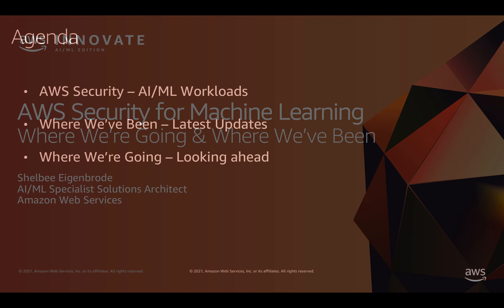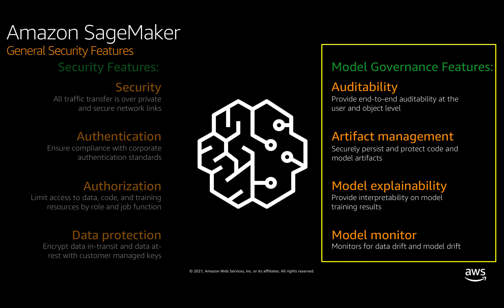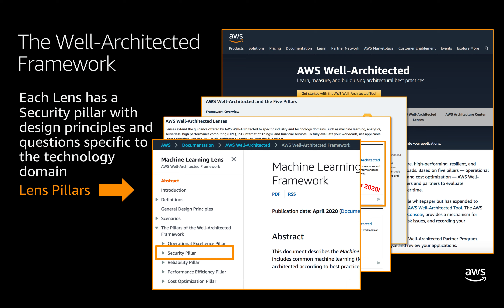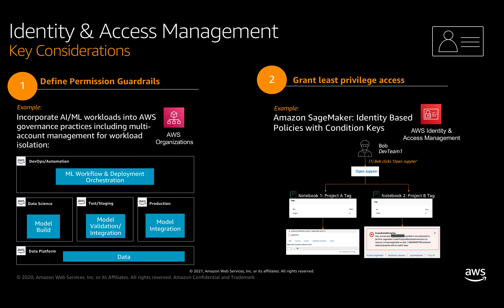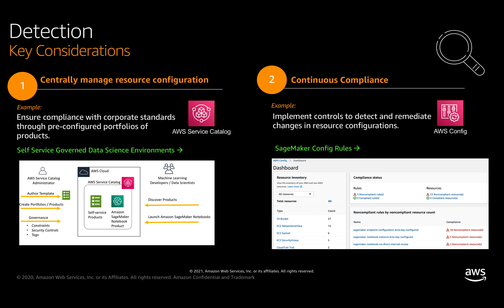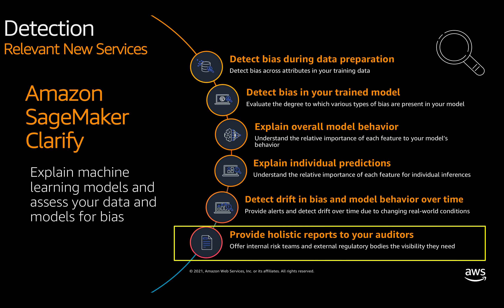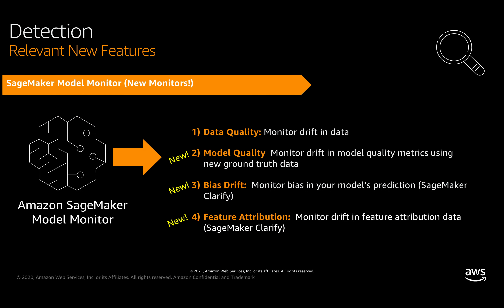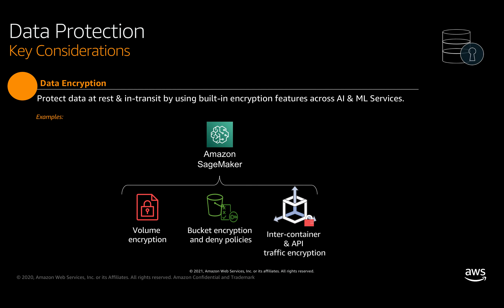Secure Machine Learning on AWS